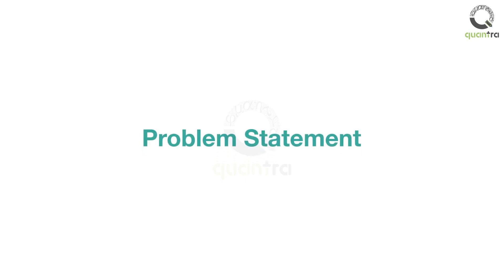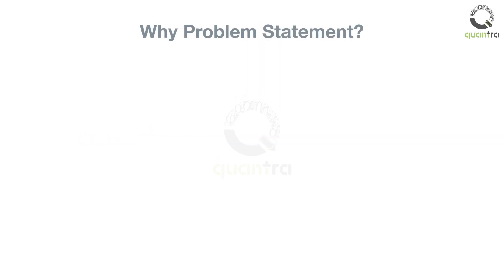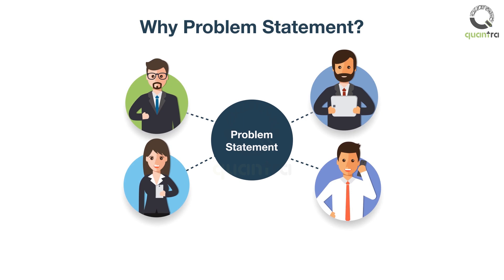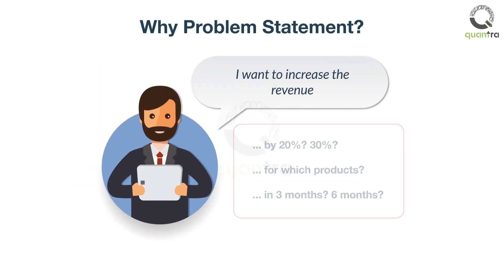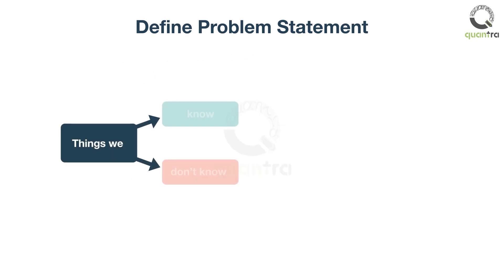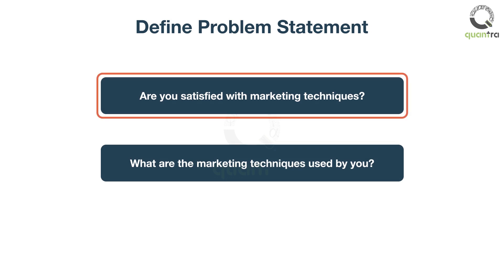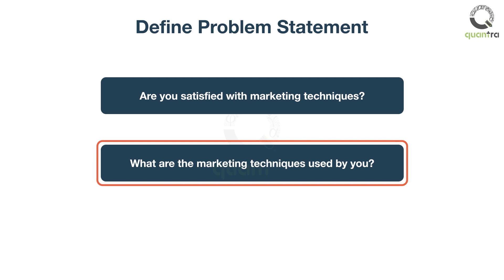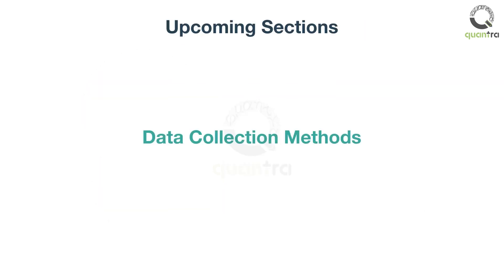Define a Problem Statement | Applications of Data Science | Quantra Free Courses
Timestamp:
00:13 - 00:23 - Importance of problem statement
00:24 - 01:23 - Why problem statement?
01:23 - 02:33 - Define problem statement

Welcome to this video on the problem statement. After completing this video, you will be able to explain the importance of the problem statement. List the relevant questions to formulate a well-defined problem statement.

Creating a well-defined problem statement is the first and critical step in data science. It is a brief description of the problem that you are going to solve. But why do we need a well-defined problem statement? A problem well defined is a problem half-solved. Also, all the efforts and work are channelized in the right direction if the problem statement is well-defined.

The problem statement is shared by your client. Your client can be your boss, colleague, friend, personal project, etc. They would tell you the problems they are facing. Some examples are shown on the screen. For these problems, they are looking for data-backed solutions. Most of the times, these initial set of problems shared with you is vague and ambiguous.
“I want to increase the revenue”. This problem doesn’t tell you how much to increase the revenue such as 20% or 30%, for which products and in what time frame. You have to make the problem statement clear, goal-oriented and measurable. This can be achieved by asking the right set of questions. “Getting the right question is the key to getting the right answer.” How can you ask better or right questions?

You should ask open-ended rather than closed-ended questions. The open-ended questions help to uncover unknown unknowns. The unknown unknowns are the things which you don’t know you don’t know. Consider these two questions. The answer to the first question such as yes or no doesn't help much in exploration or creating a well-defined problem statement. The second question can lead to broad and informative answers. It can be followed up by specific questions to clarify or probe further. For example, based on the answer you can ask “What makes email marketing successful compared to other techniques?” Answers to these questions can help build domain knowledge and create a well-defined problem statement.

In this course, we will work on a problem statement from the English Premier League. Sports are always interesting to watch and we all have our favorite teams. Therefore, we have defined the problem statement as “Which club will win the EPL?” That’s is all for this video.
In the next sections, you will learn different data collection methods.